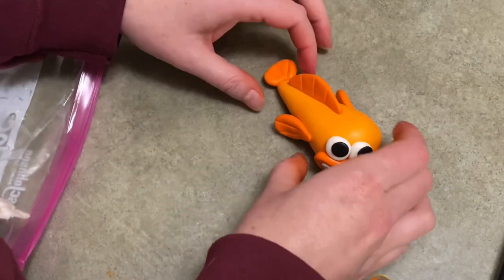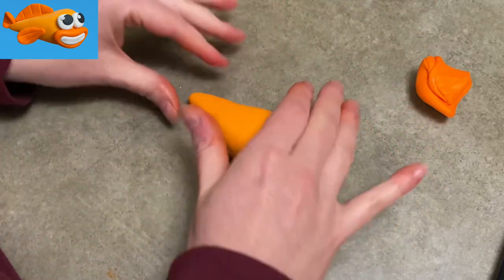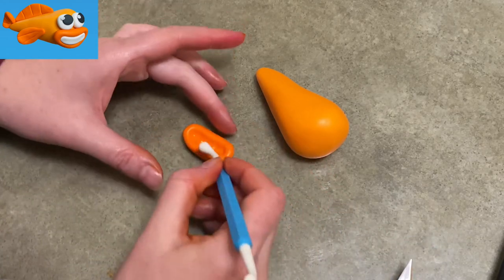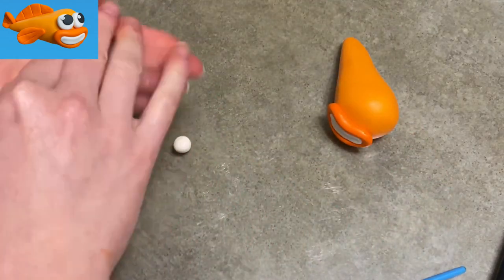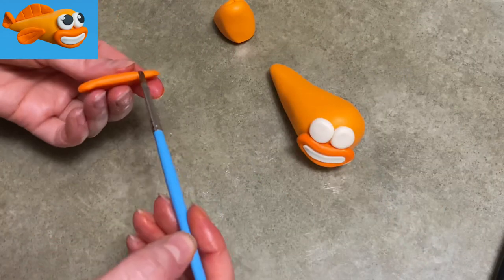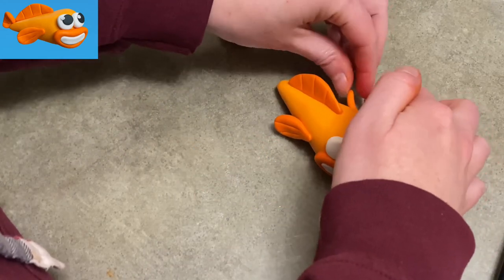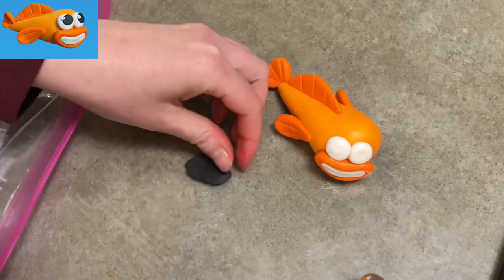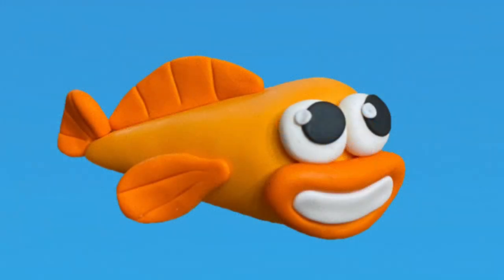Baby Shark's Big Show Cake Tutorial - How to Make William the Goldfish Cake Topper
🍥 William the Goldfish Cake Topper tutorial will show you how to make a 3-d version of Baby Shark's best friend.  He is a nice, easy character to make and will add a pop of color and another level of skill to your next Baby Shark cake.